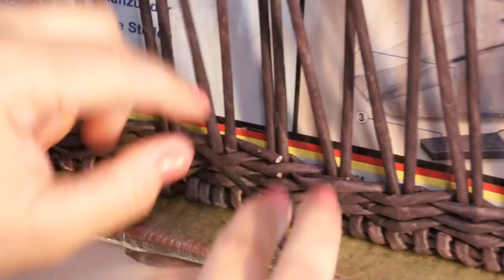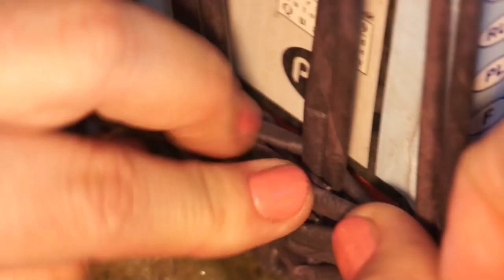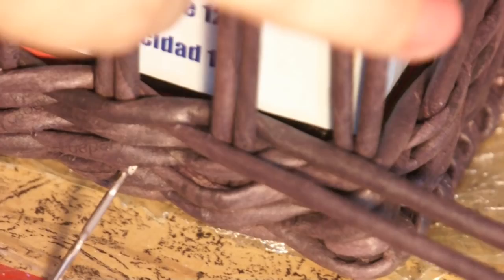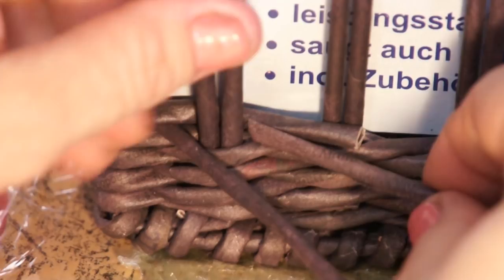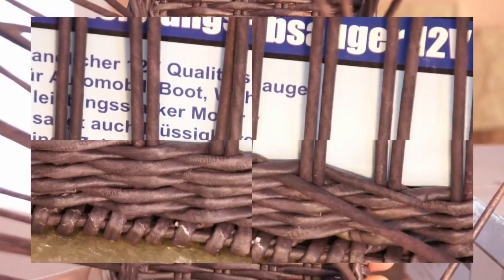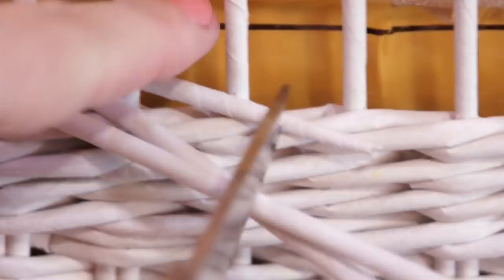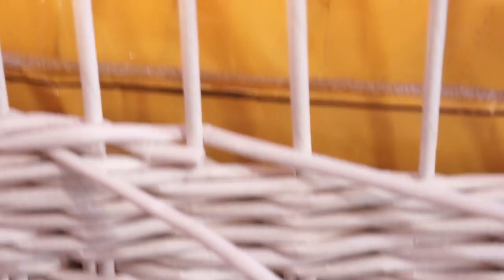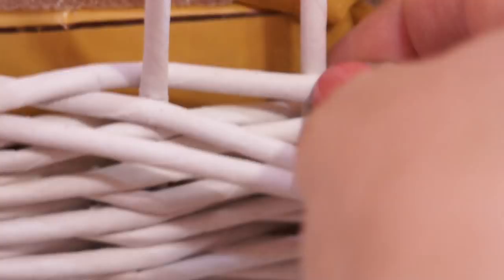Tube lengthening for 2 and 3 tube rope weaving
In the previous masterclass, we’ve shown you two methods of invisible tube lengthening for printed cotton weave.
Today, you’re going to see the next masterclass on the topic of tube lengthening. In this video, a skilled weaver Elena Tischenko is sharing her experience of tube lengthening when weaving in a rope-like technique.
▅ ▆ ▇ █ █ █░░A░T░T░E░N░T░I░O░N░ █ █ █ ▇ ▆ ▅
▬► Website «Newspaper weaving»
▬►The group «Newspaper weaving»  on Facebook